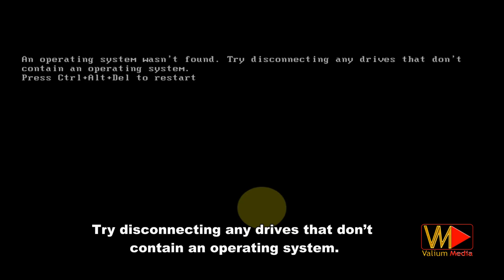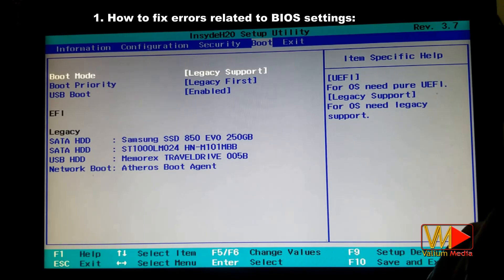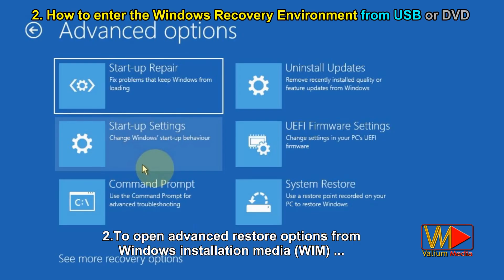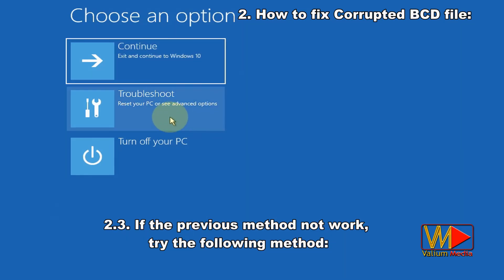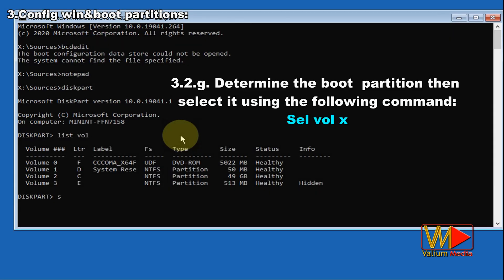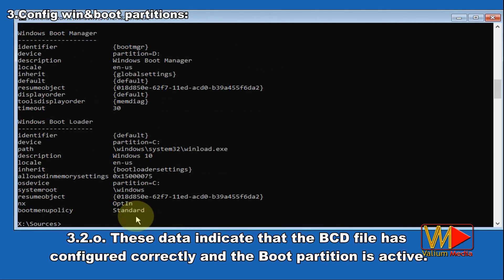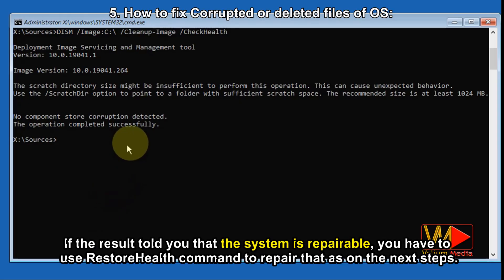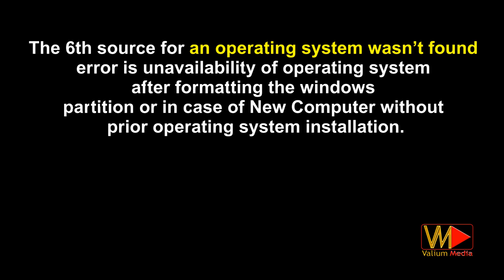An Operating System Wasn't Found Try Disconnecting Any Drives That Don't Contain an Operating System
Advanced guide to show you how to fix black or blue screen error in windows 11, windows 10, windows 8 & windows 7 with the following error message:
Press ctrl+alt+del to restart"

I will show you how to change the BIOS settings briefly in this video; however, you can watch the following video for more details:

Execute the following commands:
bootrec /rebuildbcd
bootrec /fixmbr
bootsect/nt60 sys
bootrec /fixboot

3. How to reconfigure windows and boot partitions:
Make sure the boot partition is active:
DISKPART
LIST VOL
Sel vol x
Replace X with the volume number of boot partition
DETAIL PART
If you see No in front of Active, turn it into active using the following command:
Active
Make sure that windows partition it is NOT active, otherwise type INACTIVE command to deactivate it.
If the boot partition is not active, you will get one or both of the followings messages:
The boot configuration data store could not be opened.
The system cannot find the file specified.

Disconnect the windows disk then reconnect it again.
4.2. Physical Damage to the disk:
Use Windows Management Instrumentation Command (wmic) or Check Disk (CHKDSK) tools to check disk health and to fix repairable bad sector.

WMIC DISKDRIVE GET STATUS, MODEL

CHKDSK C: /F /R /X /B

5. To repair system files, execute the following commands:
MD C:\Scratch
DISM /Image:C:\ /Cleanup-Image /CheckHealth

DISM /Image:C:\ /Cleanup-Image /RestoreHealth /Source:WIM:E:\Sources\install.wim:1 /ScratchDir:C:\Scratch /LimitAccess

SFC /ScanNow

If you get an error message saying that “Windows Resource Protection could not perform the requested operation”, boot in Safe mode and try again.
Execute the following commands to boot in safe mode:
bcdedit /set {default} safeboot minimal
bcdedit /set {default} safebootalternateshell yes

Execute the following commands to disable safe mode:
bcdedit /deletevalue {Default} safeboot
bcdedit /deletevalue {Default} safebootalternateshell

6: If the system is not available, you may need to reinistall windows as on this video:

an operating system wasn't found press ctrl+alt+del to restart
an operating system wasn't found windows 10 lenovo
an operating system wasn't found windows 7
an operating system wasn't found after reset, new pc or after clone
an operating system wasn't found ubuntu, msi
how do you fix an operating system wasn t found try disconnecting any drives 2020